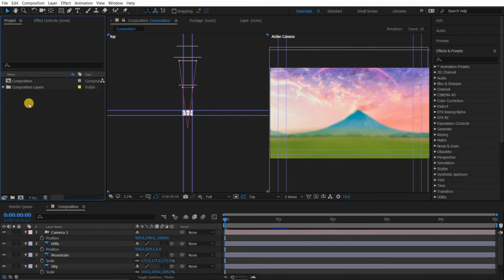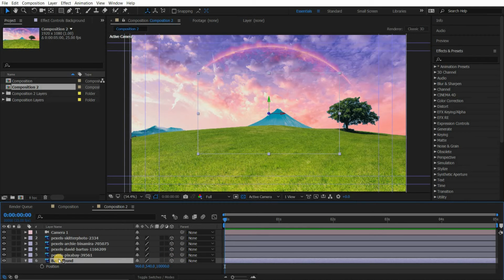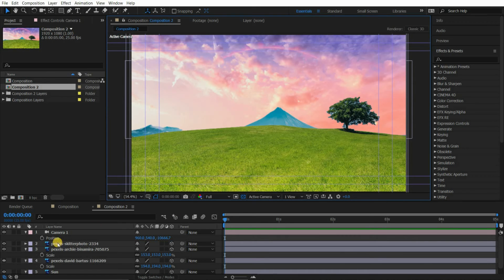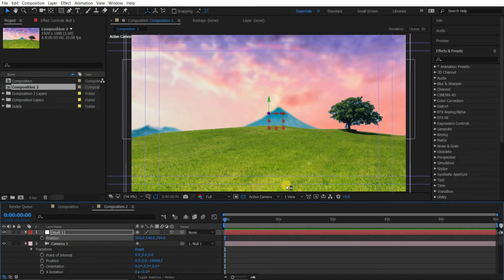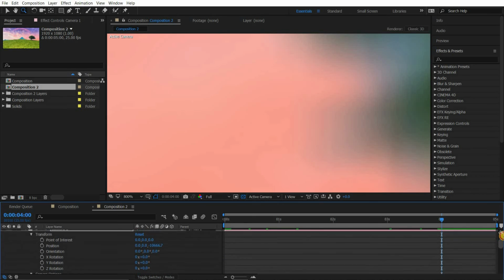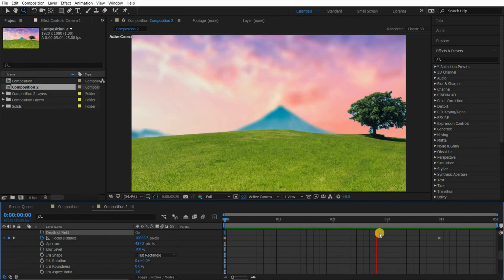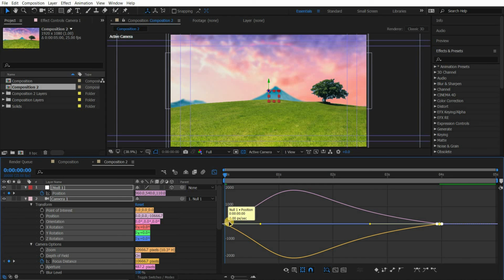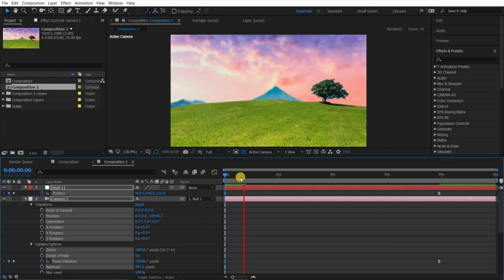Using The Graph Editor and Animating Various Speeds - Parallax Using Adobe After Effects CC - Part 4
Today we're going to learn about key-frame interpolation using the Graph Editor. We're going to change speeds in order to make the animation more dynamic.

If you're interested in learning the basics, below are the links to my Udemy page. First 10 people to click on the link below will receive a free coupon for the course for a period of 31 days!

Please use the links below to download the images needed.